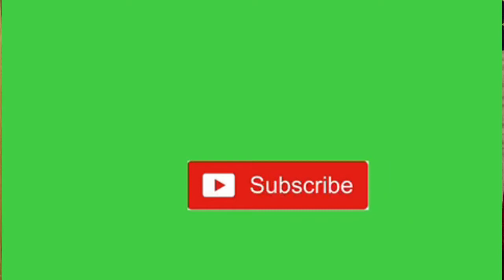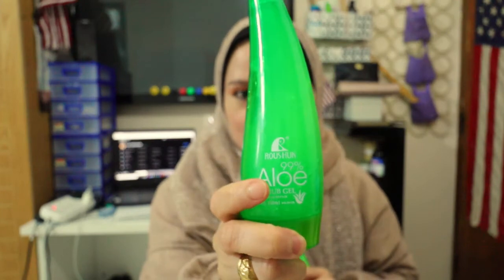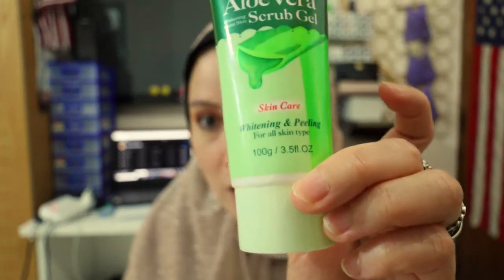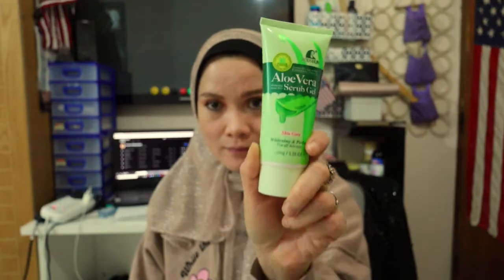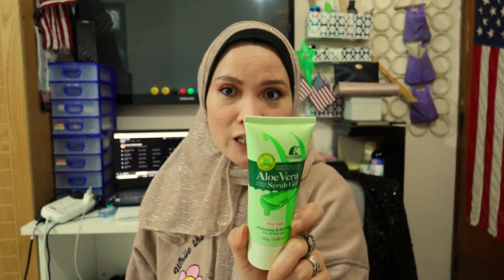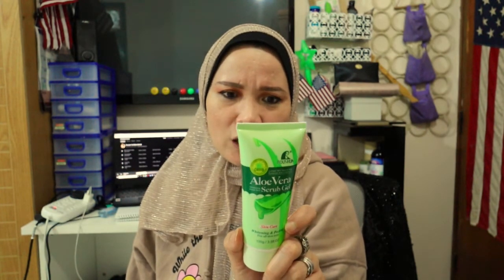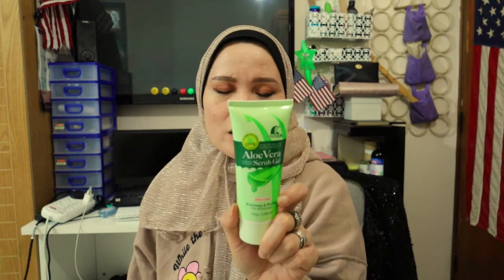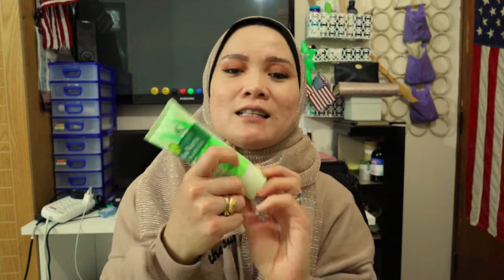Effective and cheap Aloe vera scrub gel to remove dead skin cells|beauty